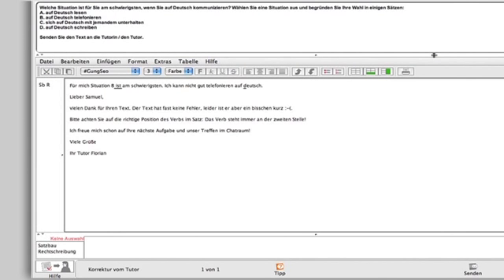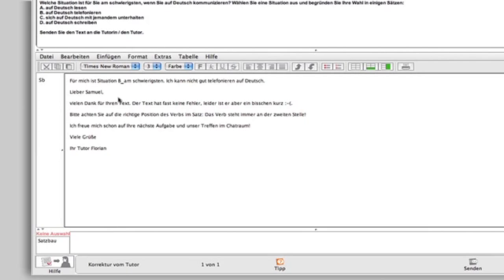DUO Guided Tour: Receiving assignments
The DUO Guided Tour shows how the learning plattform works, step by step. It presents course selection, registration and placement test, as well as working on assignments and exercises.